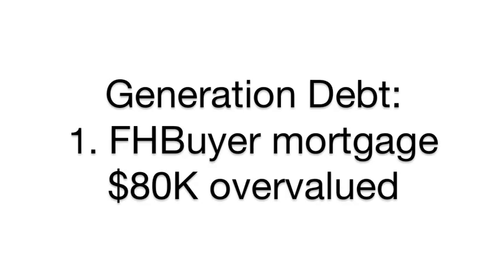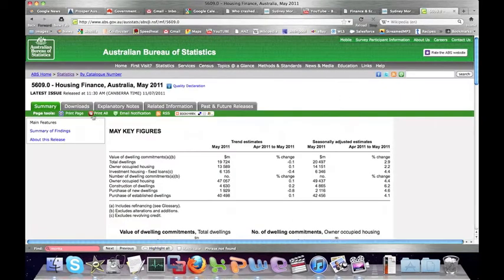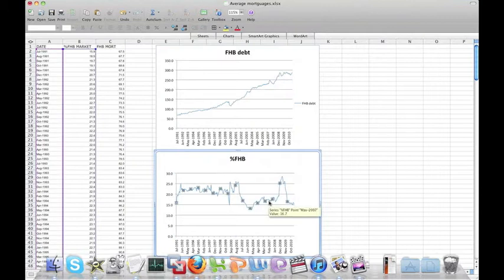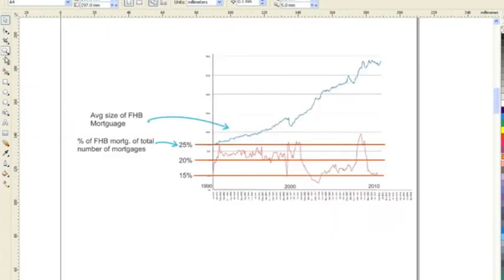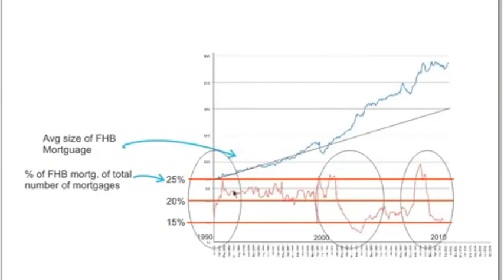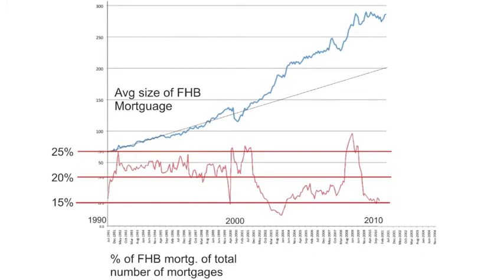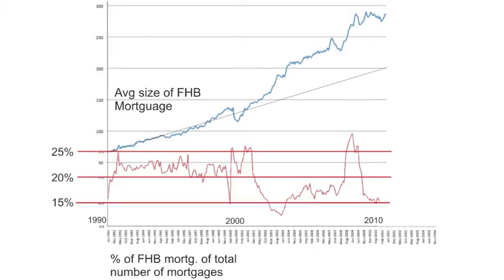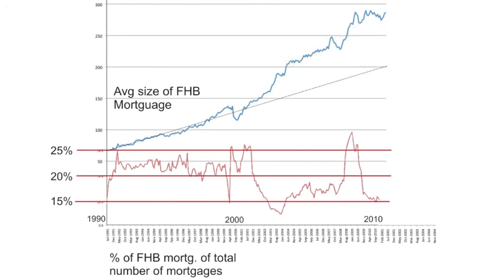Australian Property Bubble: 1. FHBuyer Mortgage $80K overpriced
Statistics you can access from the ABS that call into question why the average First home owner mortgage is so large and why there is a very real chance Australia's property prices will fall dramatically within 12 months.